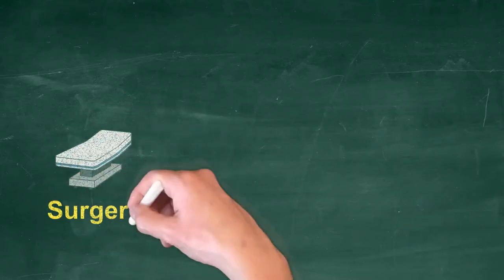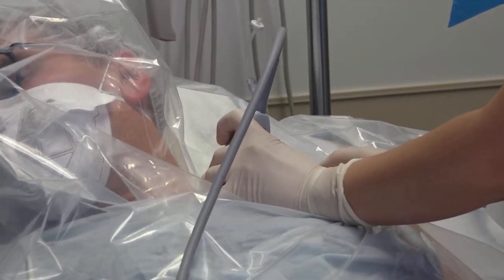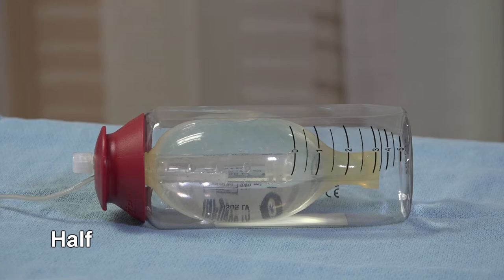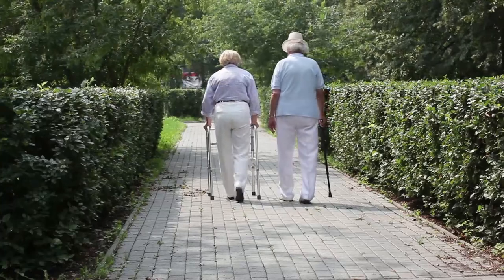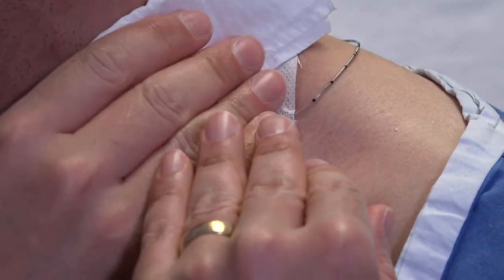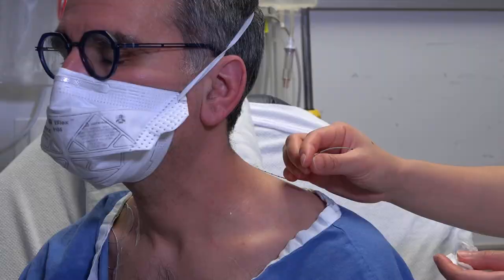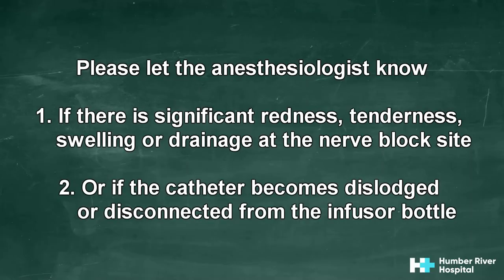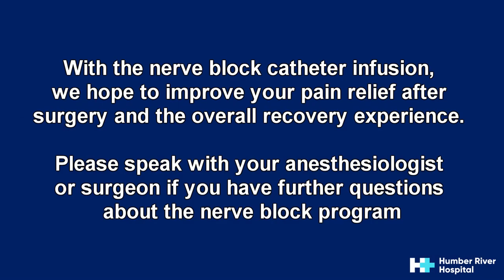Nerve Block Catheter Infusion